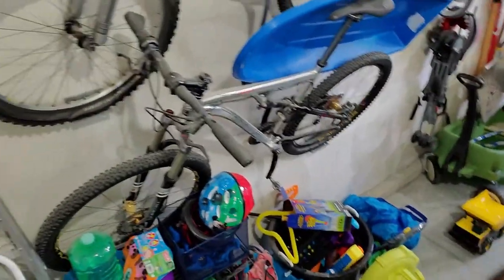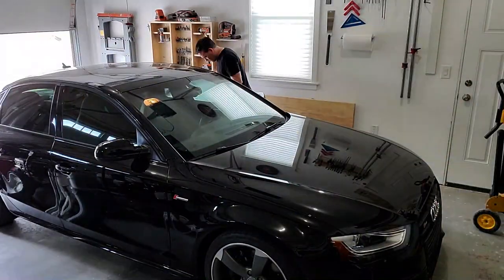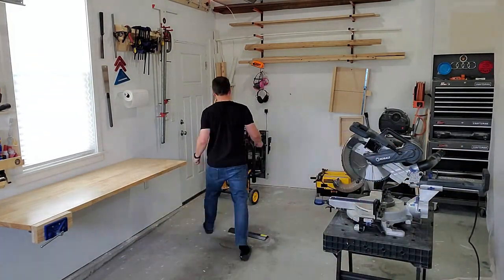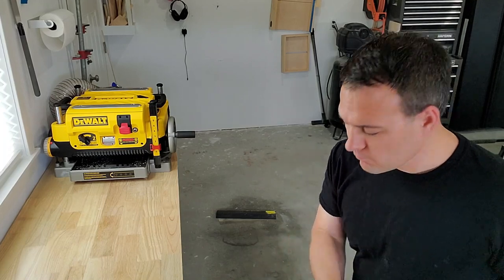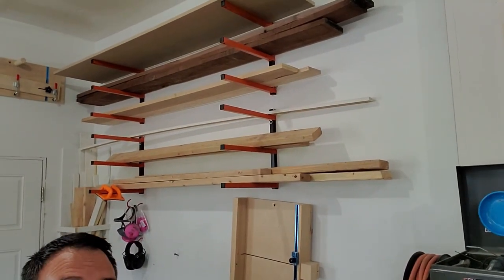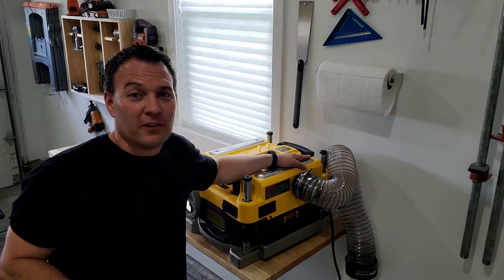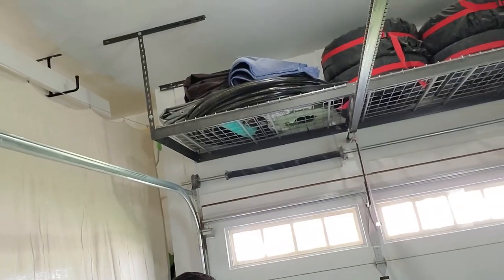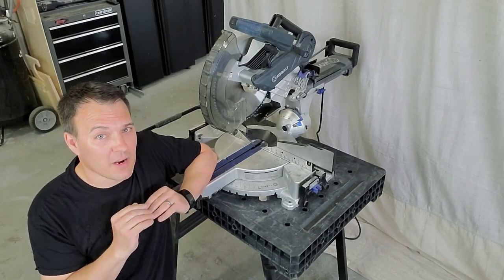Tiny Woodworking Shop Tour | How I Do Things DIY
Its time for my tiny woodworking shop tour!  In this beginners woodworking shop setup video, I'll give you a shop tour!   I have a small garage woodworking workshop that is just my third stall of my garage.  I'll show you my shop to give you workshop efficiency ideas to inspire you.   I focus on workshop organization, storage, movable tools and efficient floor plan layout.  You can do woodworking in nearly any size space.  This is just a funny woodworking shop tour to show you where I build stuff you have seen in my videos as well get give you a laugh.

I have wood storage, air compressor, dust collection, safety equipment, work bench, clamps woodworking saws, Ridgid tool center, saw horses, DeWalt table saw, DeWalt dust extractor, Dewalt DW735 planer, Wen air filtration system and Kobalt miter saw.

You can do big things with a small space!

DeWalt Planer
DeWalt Table Saw
DeWalt Dust Extractor
Bostitch Air Nailers
Folding Work Bench Brackets
Wen Air Filtration System
Ridgid Trim Router
Ridgid Orbital sander
Ridgid Jigsaw
Ridgid Hammerdrill
Irwin Clamps
90 Degree Positioning Squares
Overhead Storage Rack-

Video Chapters

0:00 Intro
0:15 The rest of the garage
0:31General purpose work bench
0:49 Third stall
0:56 Converting to workshop
3:16 Tour
5:47 Closing